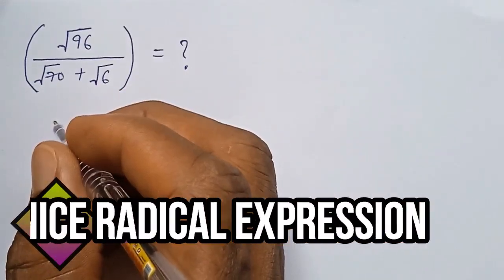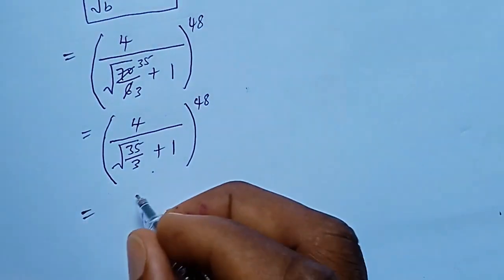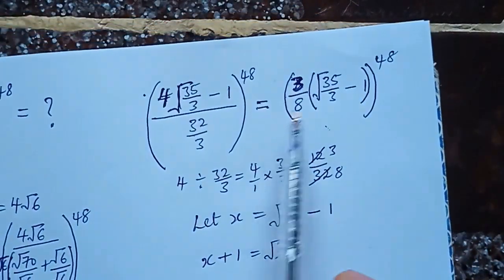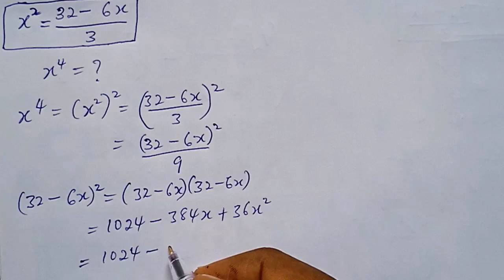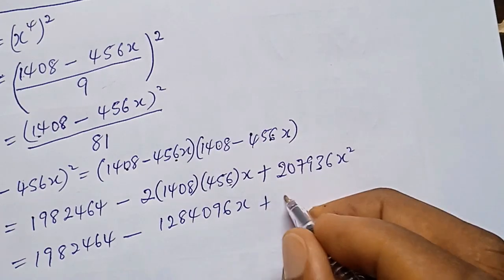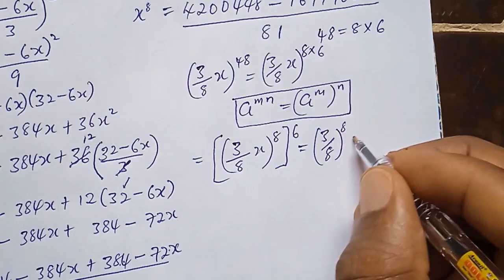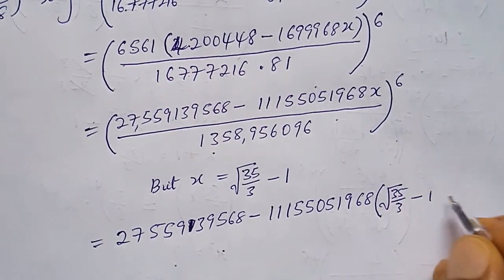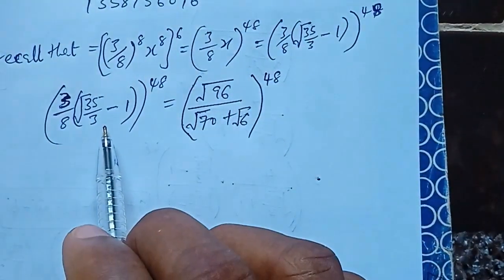Nice Maths Olympiad Questions | Harvard’s INSANE Math Trick! Solve (√96)/(√70 + √6)^48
🔢 Struggling with complex exponents and radicals? In this video, we break down a Harvard University interview-style math problem:

✅ Problem: Simplify ( (√96) / (√70 + √6) )^48
✅ Step-by-step solution using algebraic identities, rationalization, and exponent rules
✅ Pro tips to tackle similar problems in exams or interviews

📚 Key Concepts Covered:
✔ Simplifying nested radicals
✔ Rationalizing denominators
✔ Binomial expansion & exponent rules
✔ Harvard-level problem-solving techniques

Master advanced algebra effortlessly
Learn time-saving tricks for competitive exams
Boost your confidence in math interviews

Harvard math problems, radical simplification, exponent rules, advanced algebra, competitive math tricks, international mathematics olympiad,maths olympiad questions

✅Maths Olympiad Question And Problems